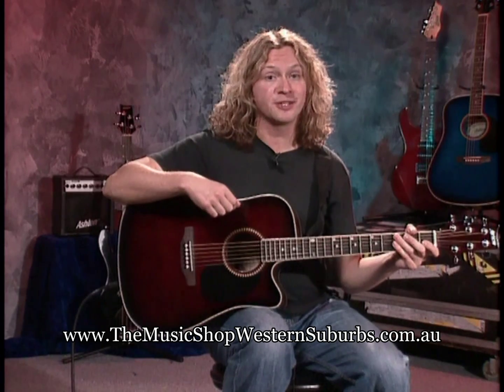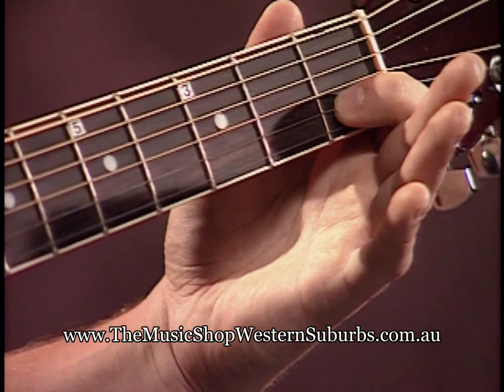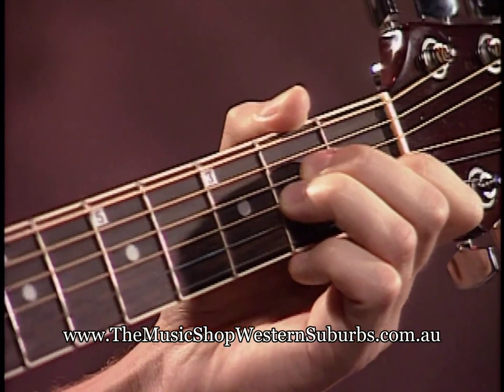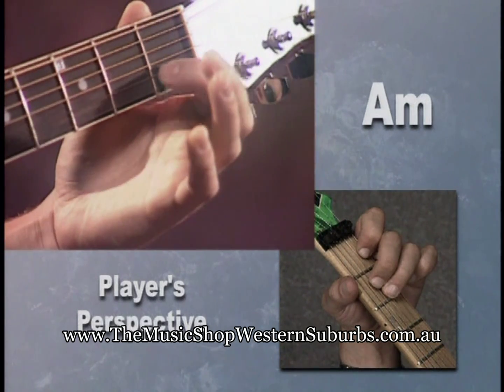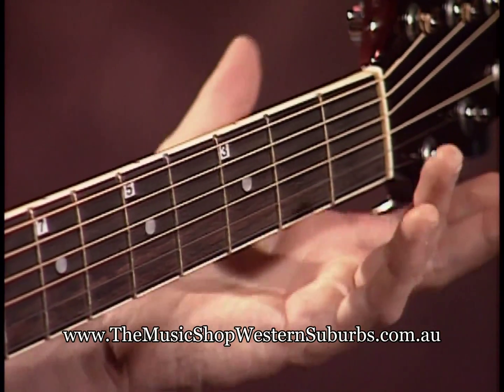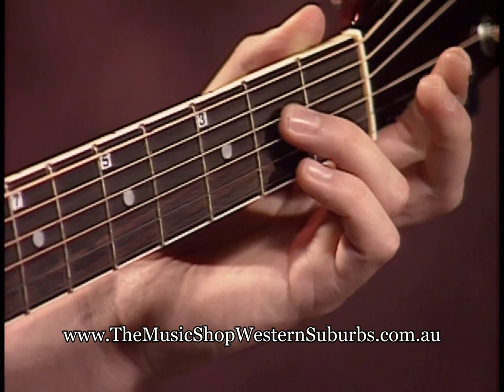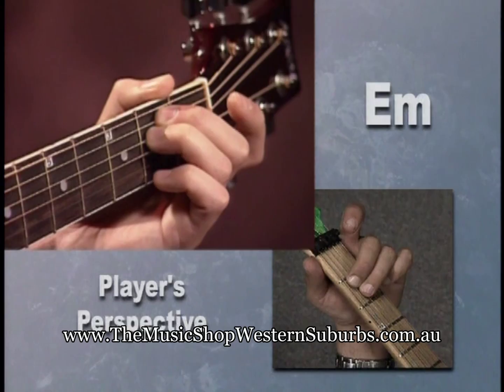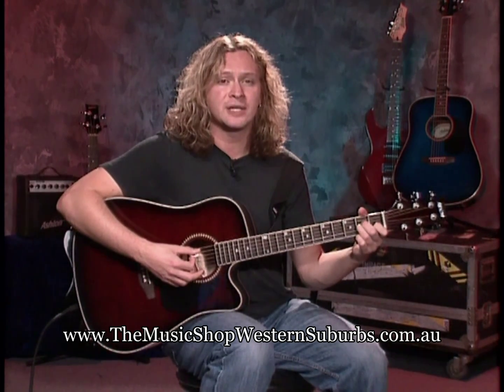Lesson 7 Your First Chords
Learn how to play your first chords on the guitar.